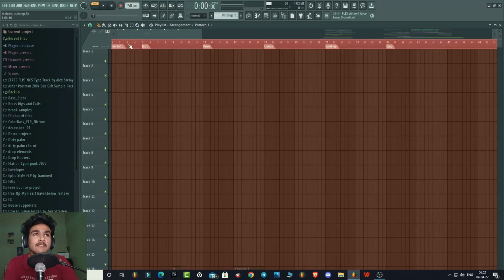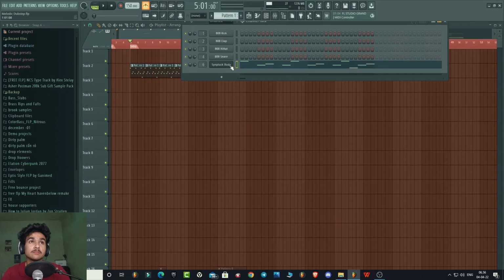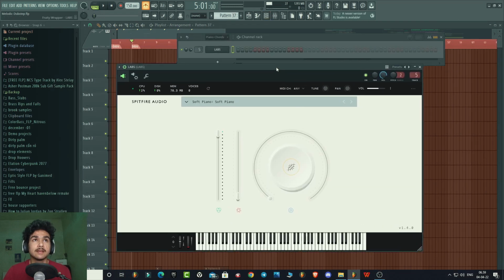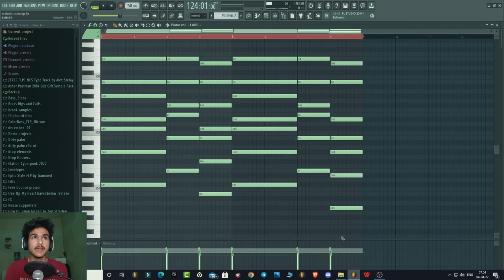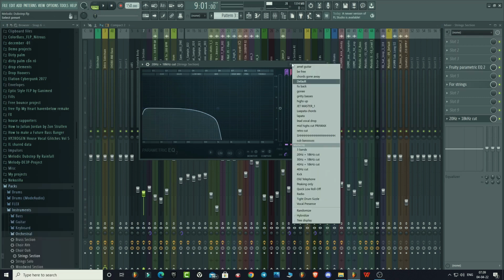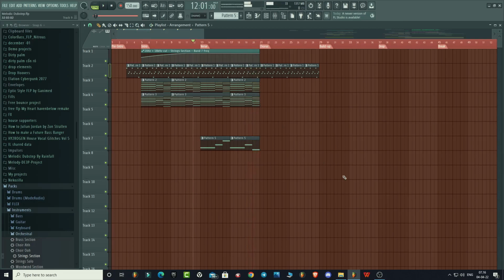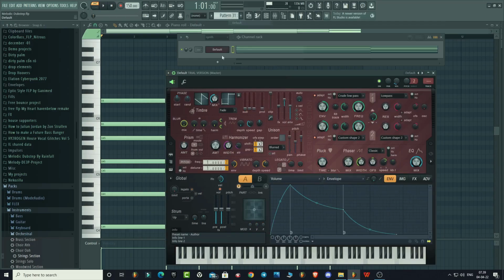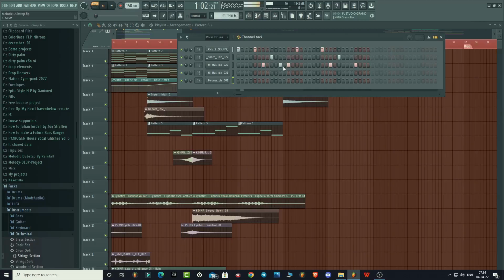How To Make a Professional EDM Track | Season 1 | EP 1 | [with PRIYANX]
I've finally started a new series of making a professional EDM track where I'll teach you how you can make your favorite genre from scratch and I'll also share some information with you so you'll have a purpose of making a track with a vibe !
Hope this videos are gonna help some beginner producers and also help them grow as an artist as well :)
so,
let's goo !